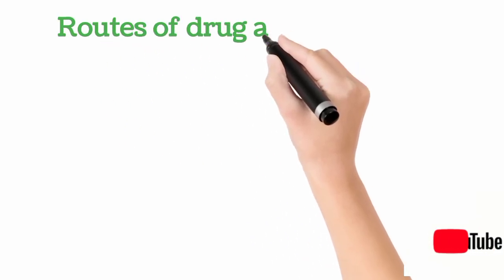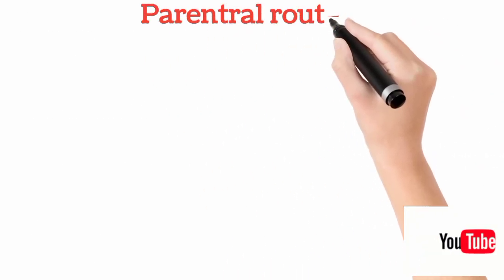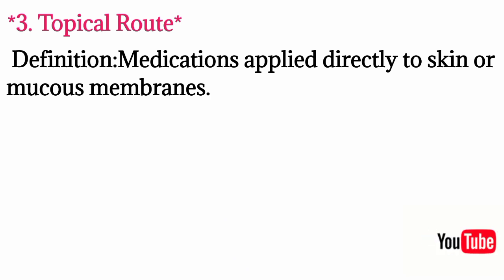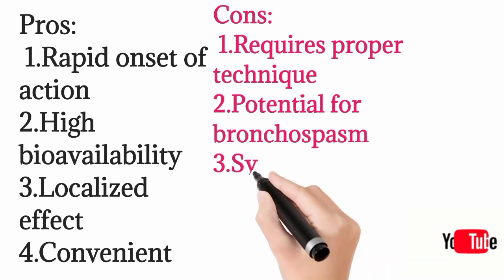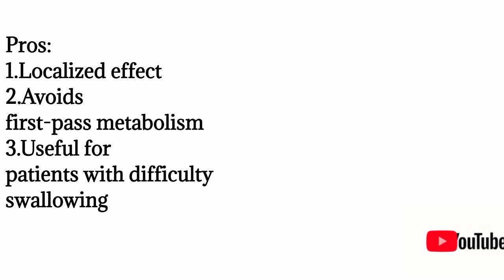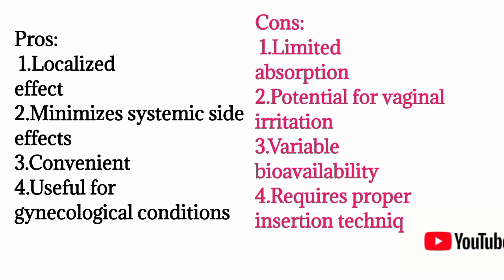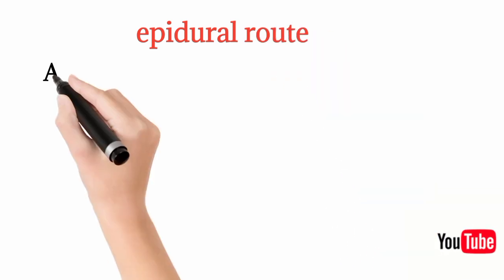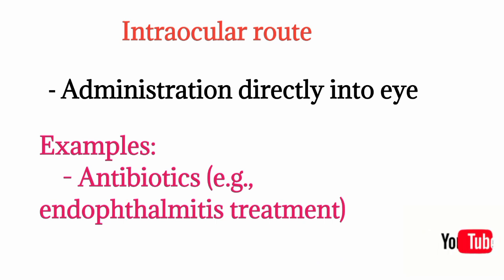Routes of Drug Administration I Oral (Enteral), Parenteral, Topical and Special Routes IPharmacology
The route of drug administration is the method by which a drug is introduced into the body. This choice can significantly impact the speed of onset, duration of action, and bioavailability of the drug. There are three main categories:

1. Oral (Enteral)
Advantages: Convenient, economical, and generally safe.
Disadvantages: Can be affected by factors like gastric emptying time, pH, and first-pass metabolism in the liver.
Examples: Tablets, capsules, liquids, syrups.
2. Parenteral
Advantages: Rapid onset of action, precise dosing, and bypasses the digestive system.
Disadvantages: Requires sterile technique, may be painful or inconvenient, and carries risks of infection or tissue damage.
Examples: Intravenous (IV), intramuscular (IM), subcutaneous (SC), intradermal (ID), intrathecal.
3. Topical
Advantages: Localized action, avoids systemic side effects.
Disadvantages: Limited absorption, can be messy or inconvenient.
Examples: Creams, ointments, lotions, patches, sprays, eye drops, nasal sprays.
Special Routes:

Inhalation: For drugs that need to be delivered to the lungs.
Sublingual: For rapid absorption under the tongue.
Buccal: For absorption between the cheek and gum.
Rectal: For absorption through the rectum, useful when oral administration is difficult.
Vaginal: For local action in the vagina.
Transdermal: For slow, sustained release through the skin.
Factors influencing the choice of route:

Nature of the drug: Solubility, stability, and desired onset and duration of action.
Patient's condition: Age, weight, allergies, and ability to swallow.
Therapeutic goal: Whether the drug needs to be absorbed quickly or slowly.
It's important to note that the choice of route should always be made in consultation with a healthcare professional.